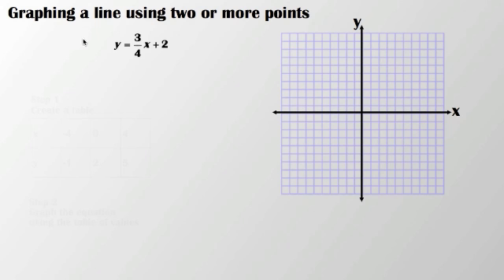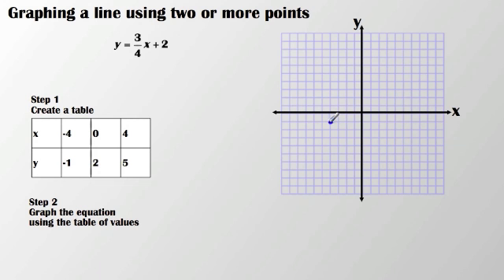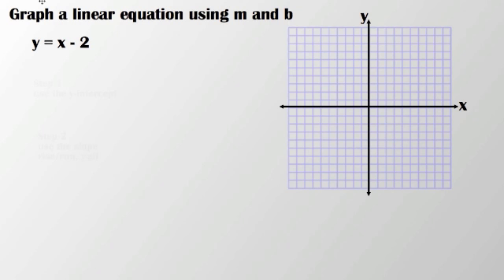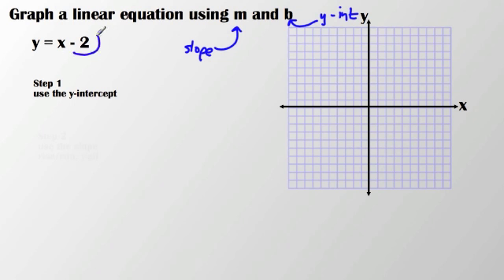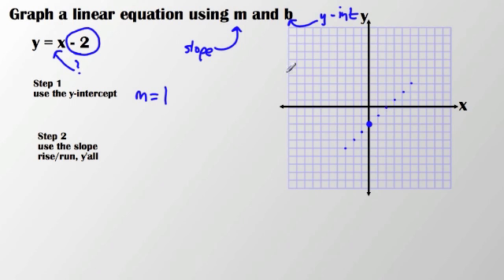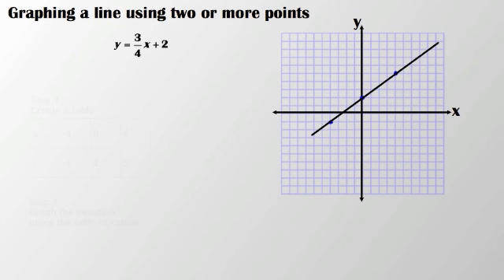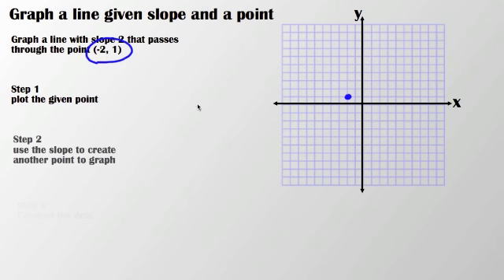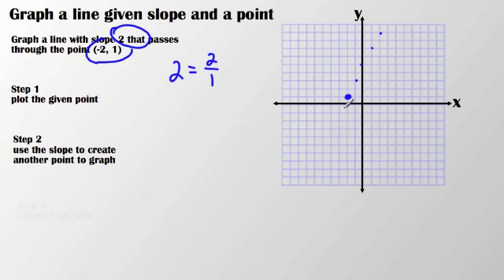4.4 Sketching Graphs of Linear Equations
Learn more about graphs of linear equations. Sketch a linear graph using various methods. Don't forget about the slope formula!